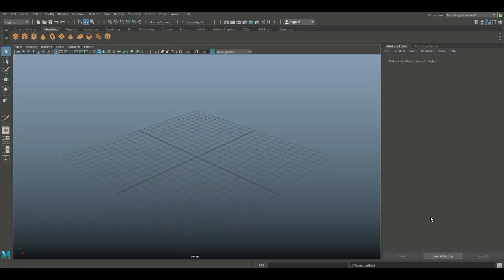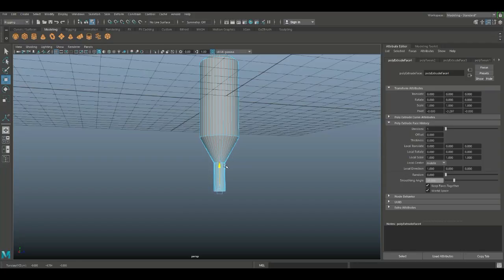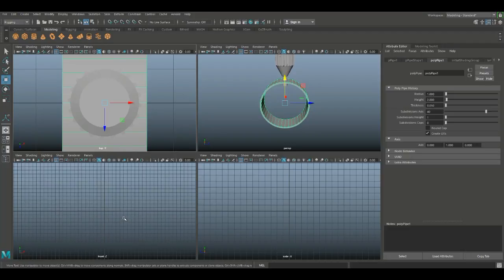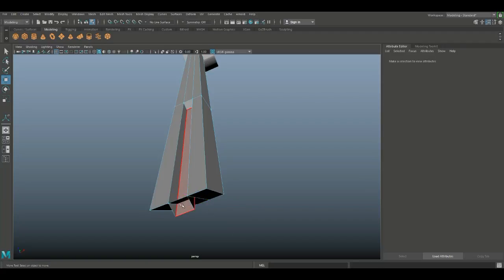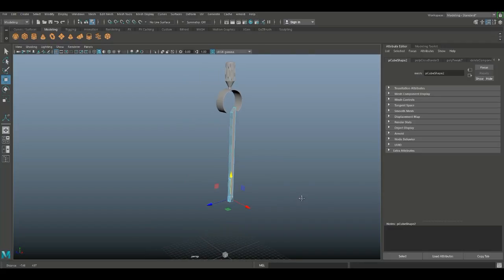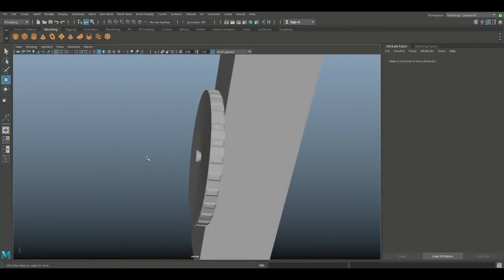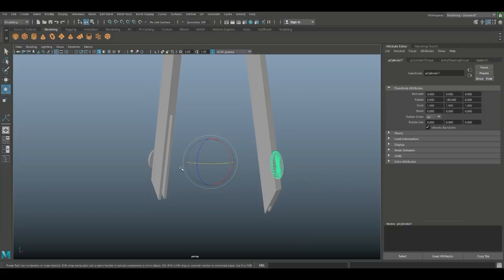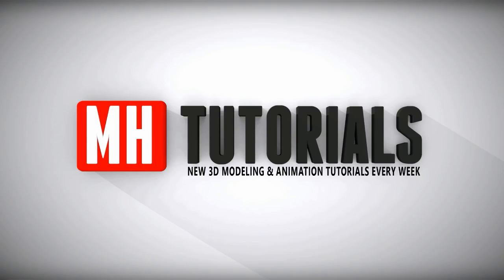How to model a more complex model in Maya 2018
Per request of my Hang Out Group ( HOG ) members I will be doing a slightly more complex model in Maya 2018 this time. We will be modeling a drawing compass.

Here is the link to the 3D Modeling challenge mentioned in the video. Don't miss it !!

AMAZON GATEWAY

MH Tutorials
The Netherlands

CAMERA GEAR

WEBSITE & STORE

Jason Swisher
Samuel Martino ( Dogwood Gaming )
Jamie
Dylan Void